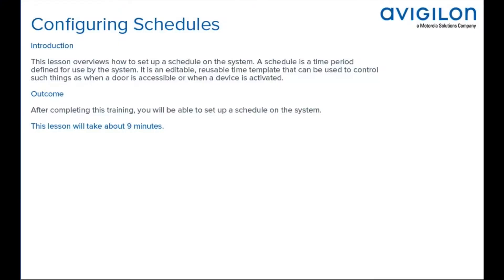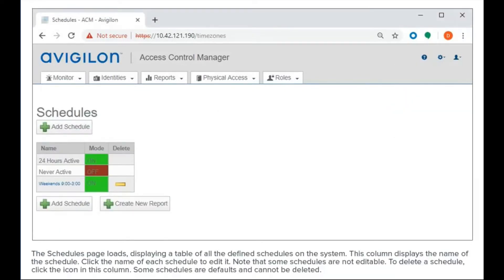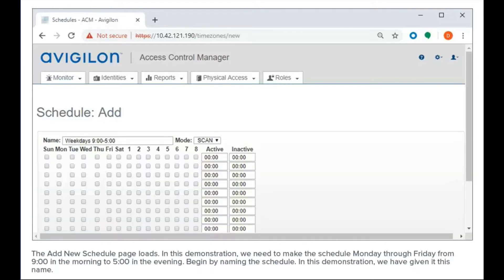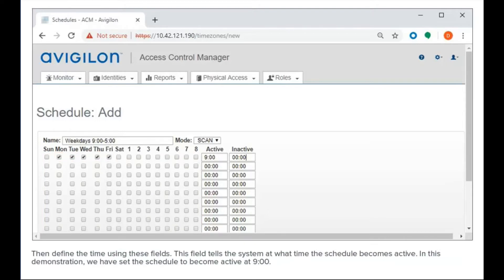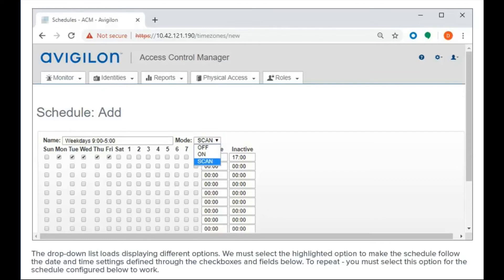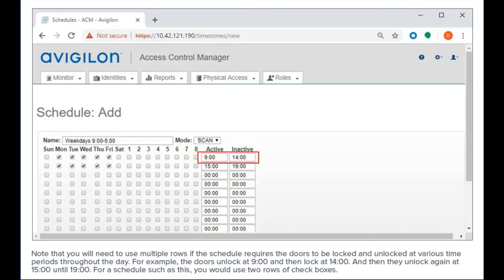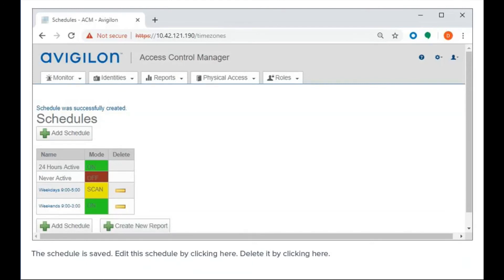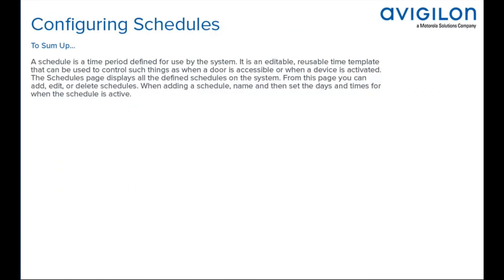How to Configure Schedules in ACM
In this video we show you how to configure schedules in the ACM Application.